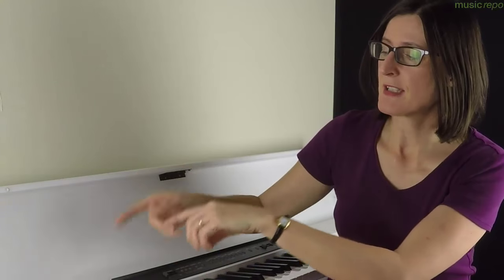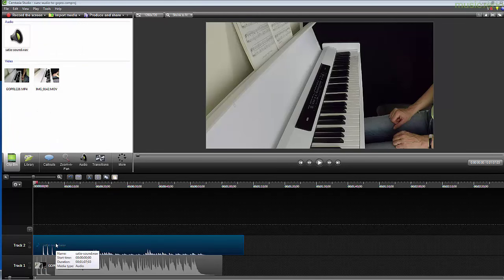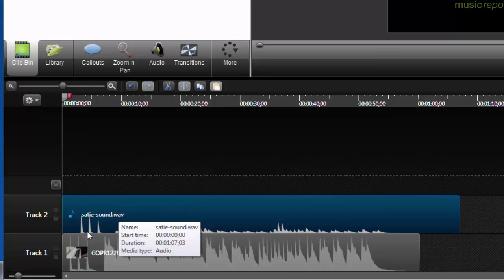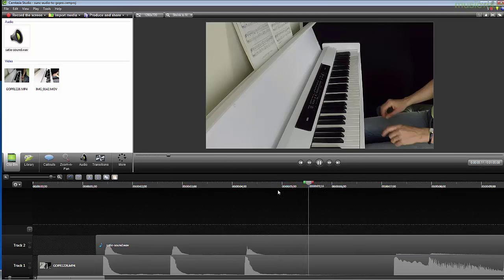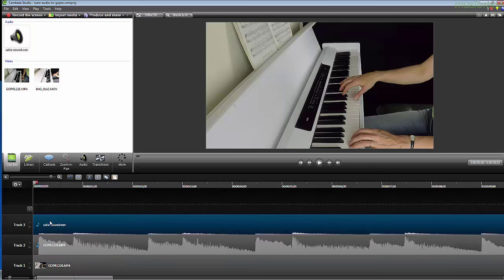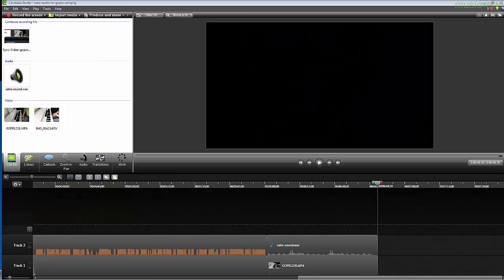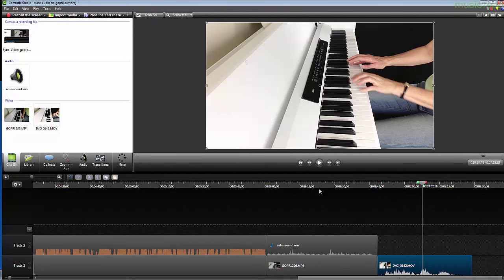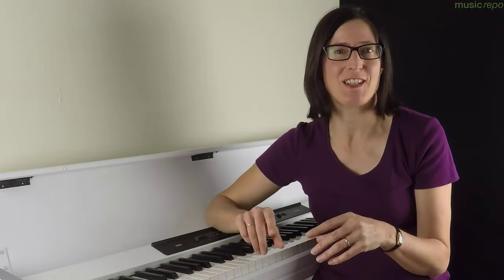Sync Piano Video To Audio Recording